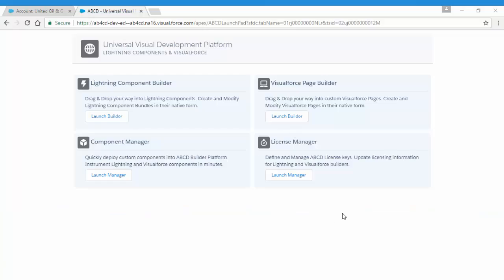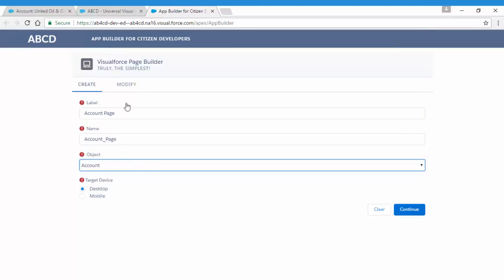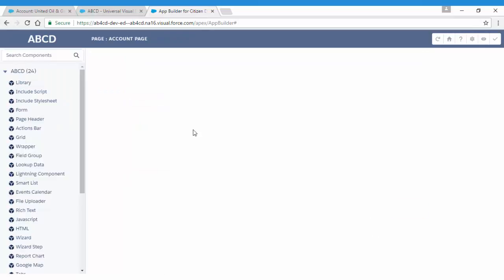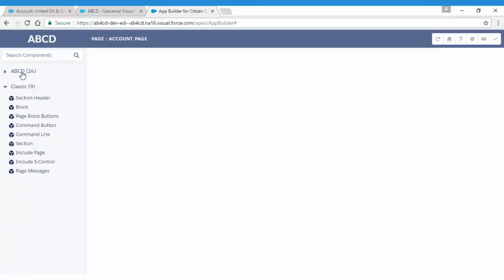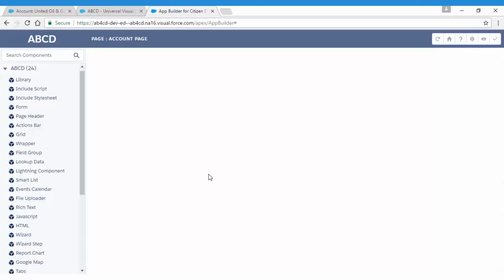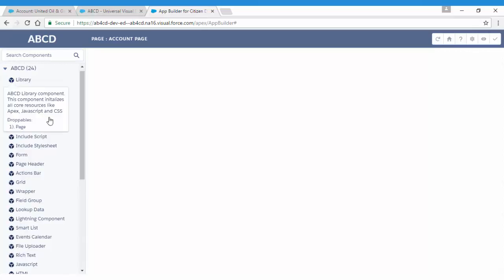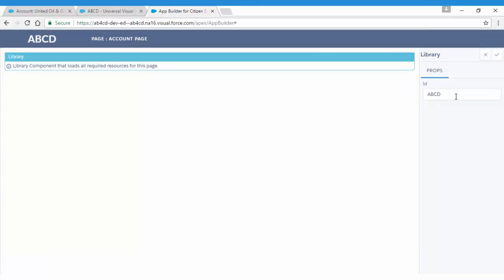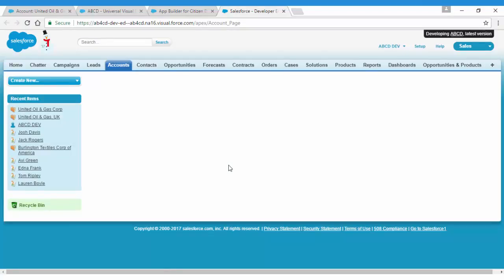ABCD Visualforce Builder 2 : Create a new Page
Create a new Visualforce Page